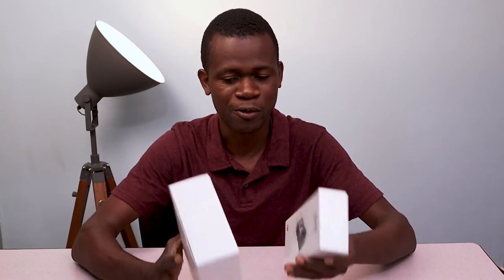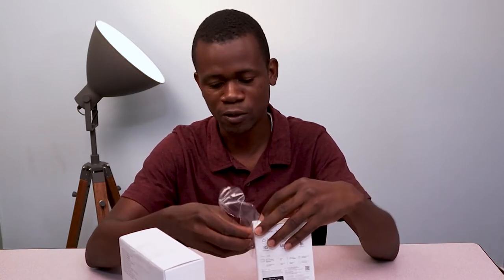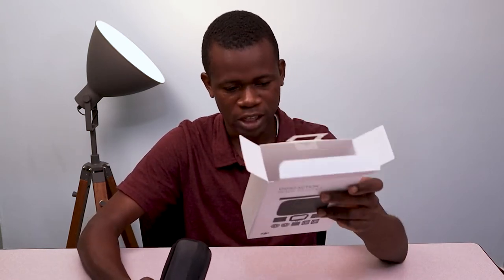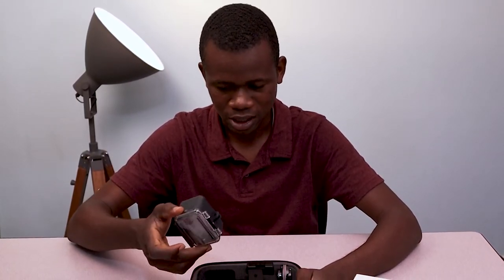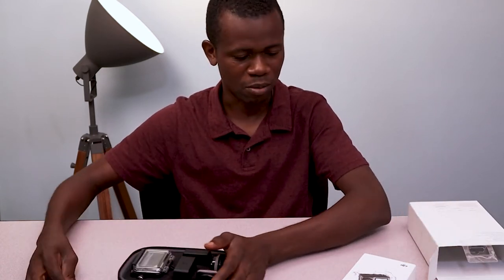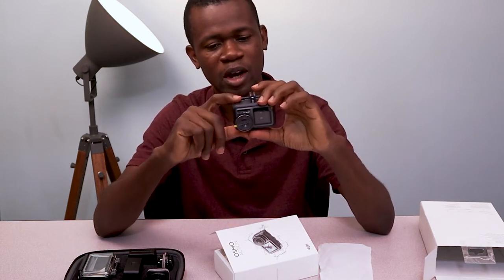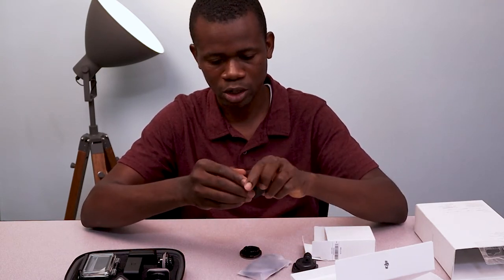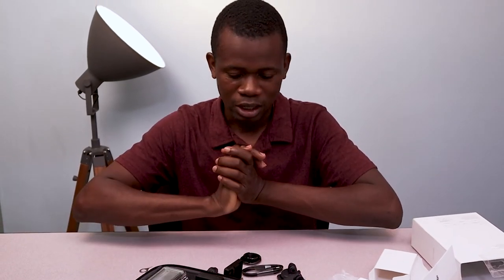Starting 2021 with an unboxing - The DJI OSMO action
The DJI Osmo Action is a waterproof action camera that features 4K/60fps 100Mbps video, dual screens, EIS, and more. This action camera is jam-packed with advanced technology, letting you capture the intensity of the moment.